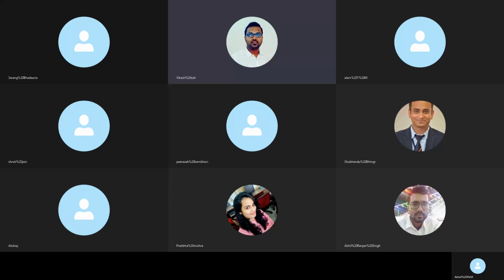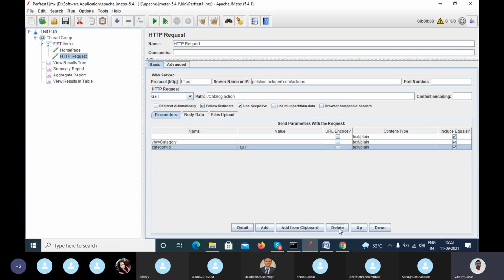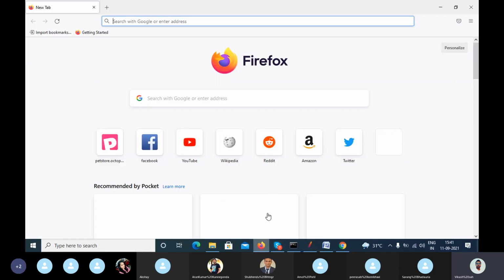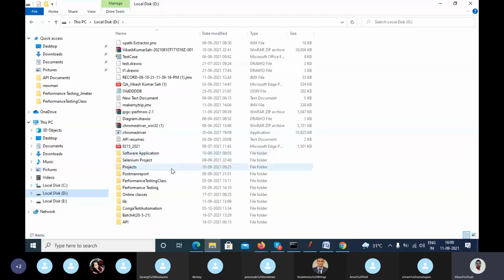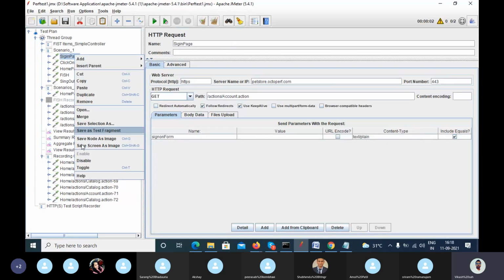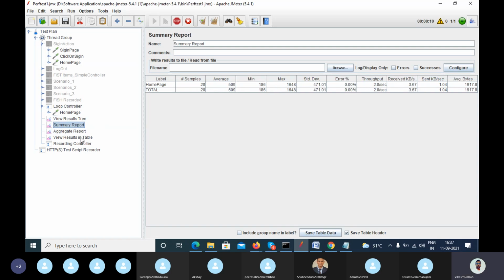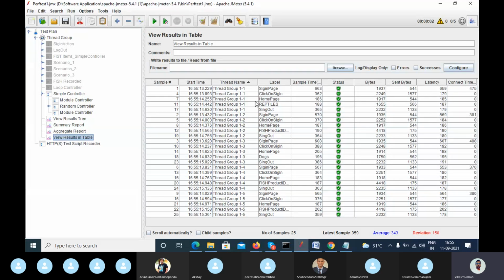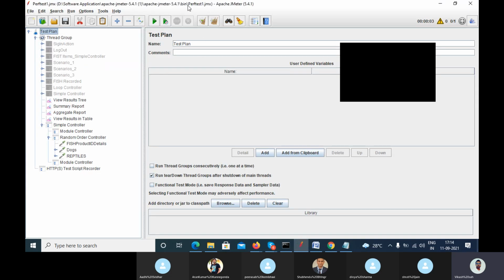What is Controller in Jmeter class6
1. What is Controller?
2. Types of Controlller?
- Runtime Controller.
Transaction Controller.
Recording Controller.
Simple Controller.
Module Controller
Random controller
Random Order Controller
Interleave Controller-